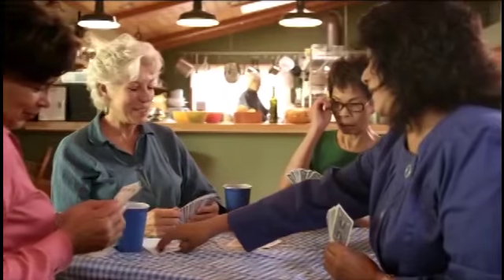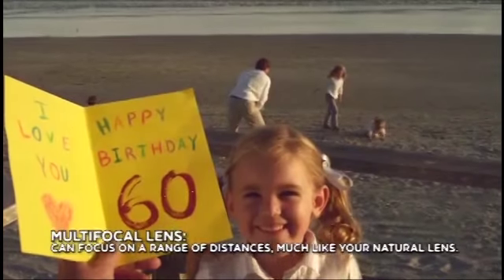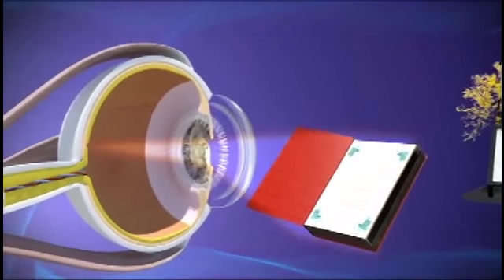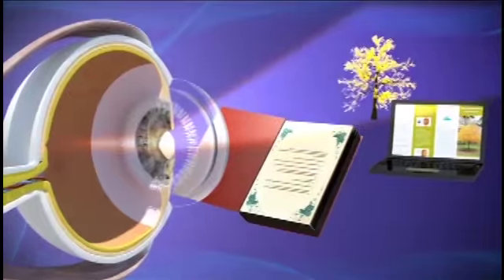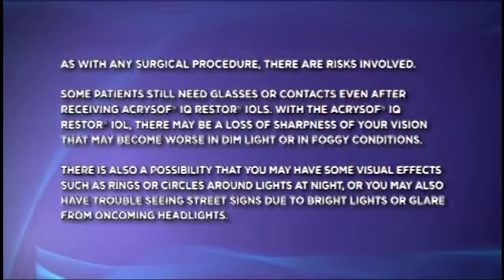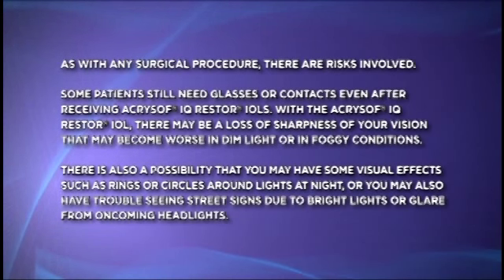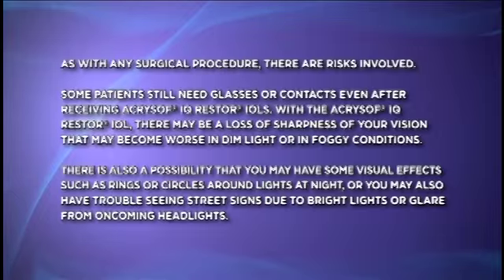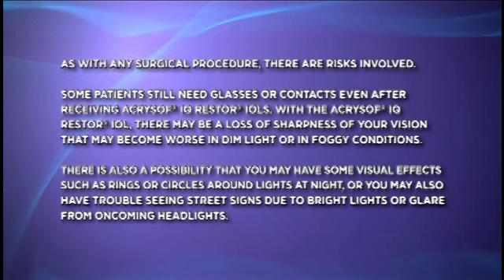ReStor Multifocal Lenses